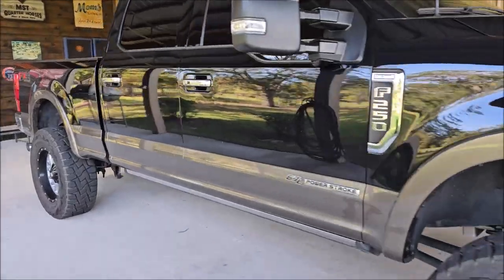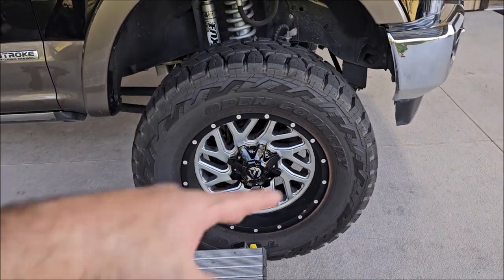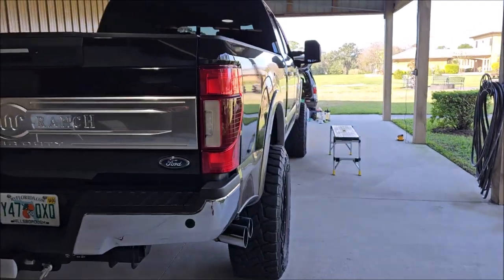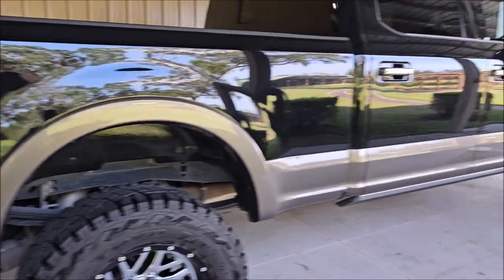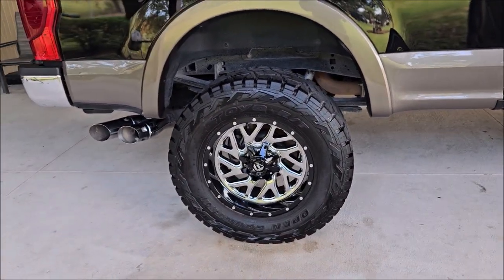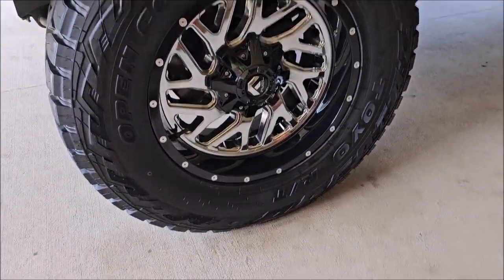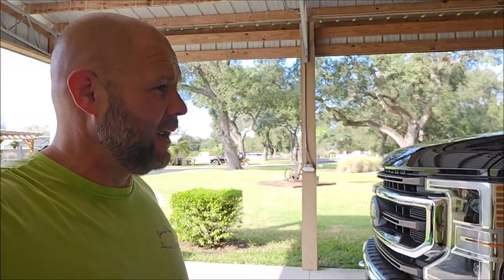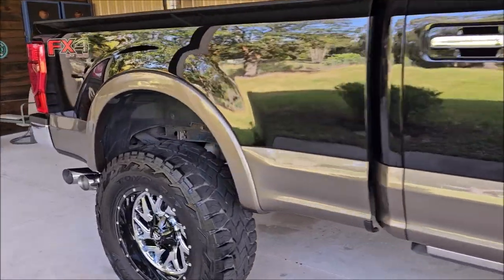2020 FORD F250 6.7L DIESEL KING RANCH DETAIL WITH MR HYDE AIO POLISH & EMC PRO - FAST 5 CERAMIC COAT